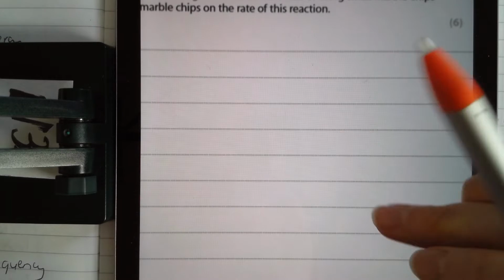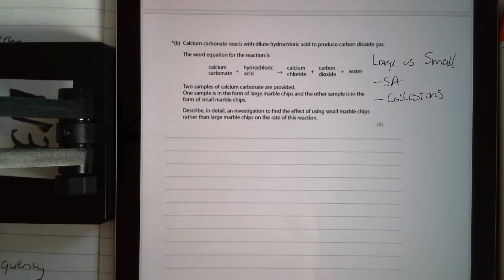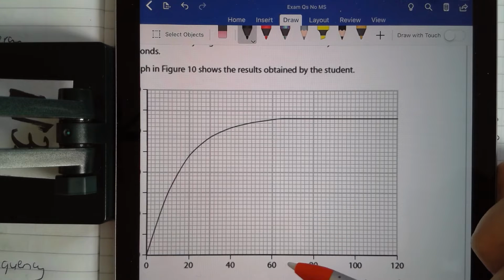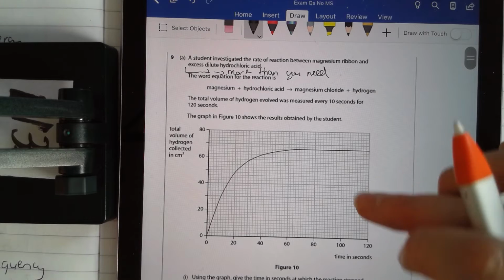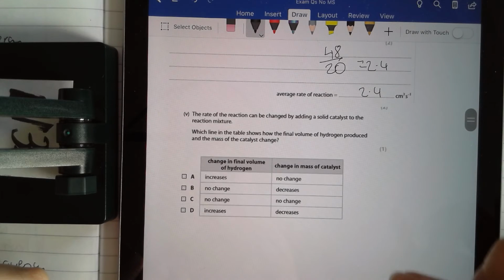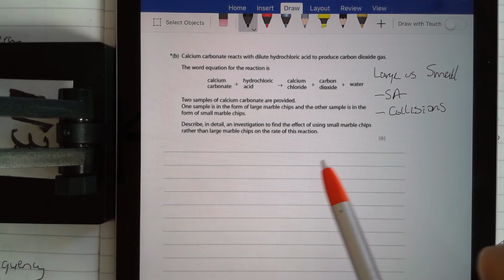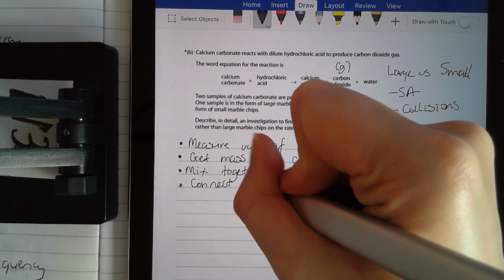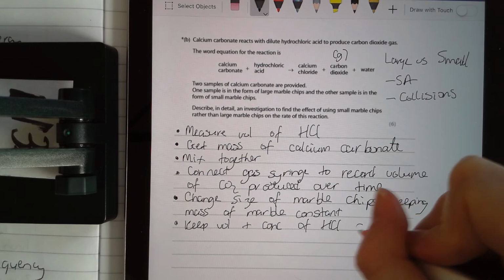L3 Exam Q Practice Part 1